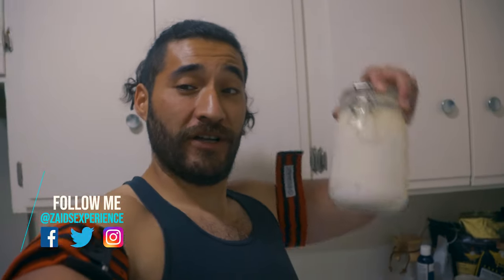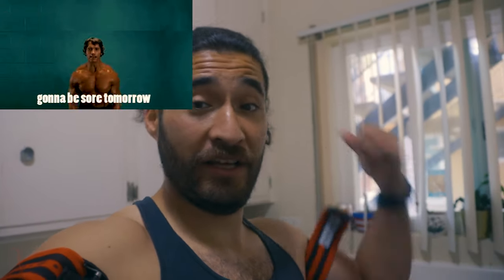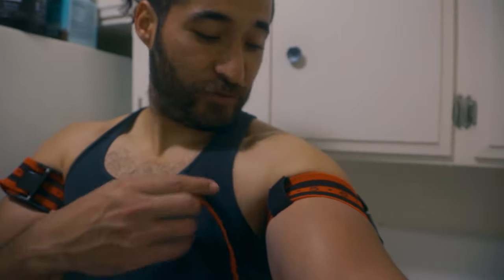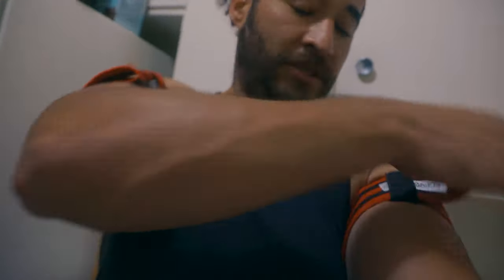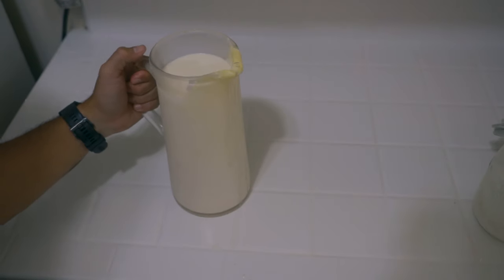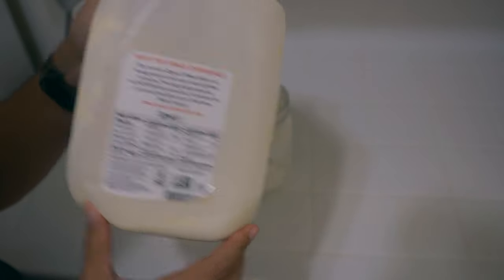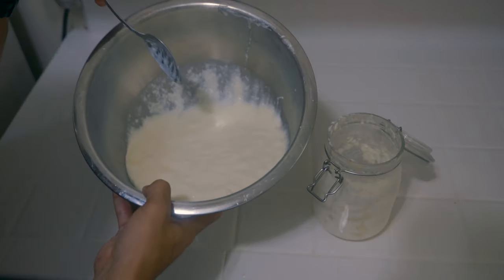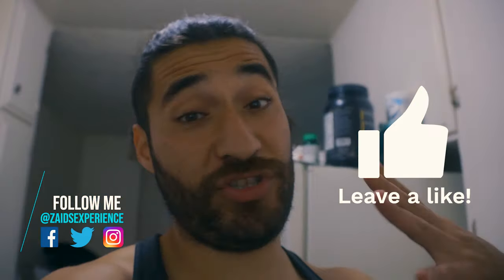How to Make Kefir and Working out With BFR Bands at Home!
Today we will be going over how to make kefir at home as well as the many benefits and how it has been helping me as well as my loved ones. Also, any of you ever heard of BFR Bands? Well if you havent this video will show you how to use them and how it can impact your training specially if you have little or no weights to work out with at all. Working out with BFR bands will be great for you.

Here are the links to the Kefir Grains that I bought!

Here are the BFR bands that I use!

Stay safe!
Zaid Out!

Make sure to say hello in the comments and enjoy the experience!

Don't forget to check these out as well!